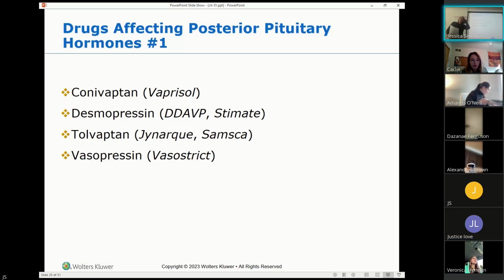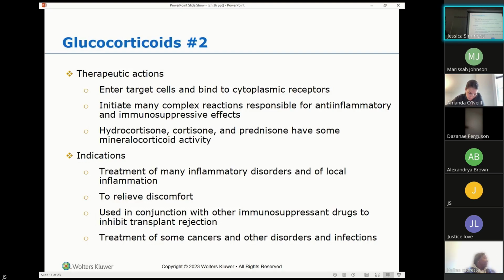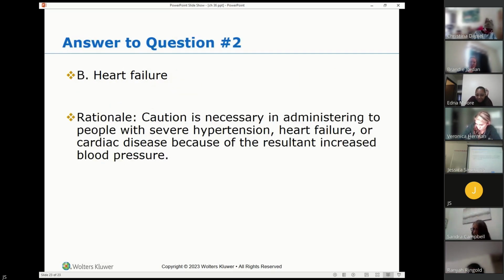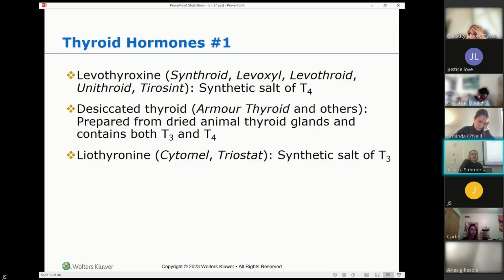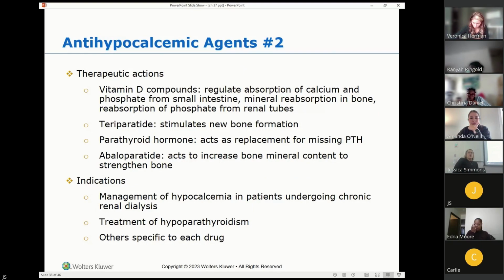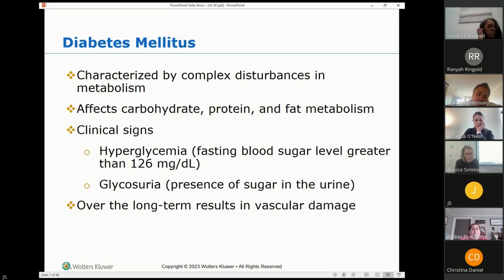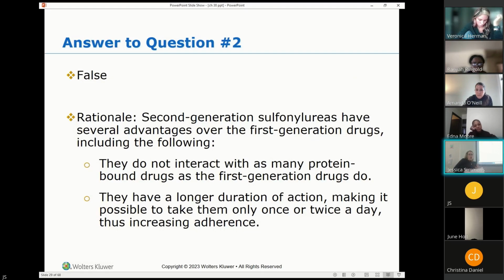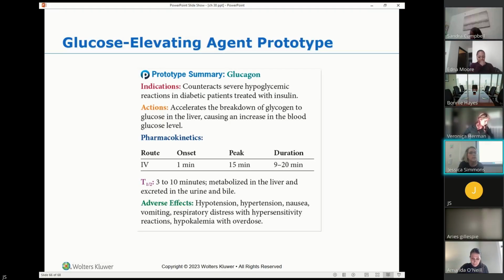Lecture 11/10 2210